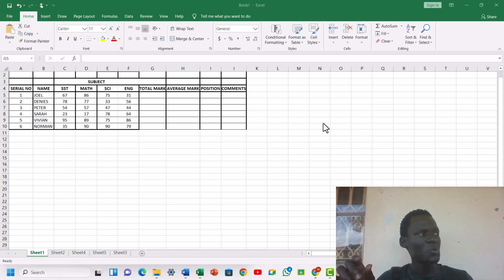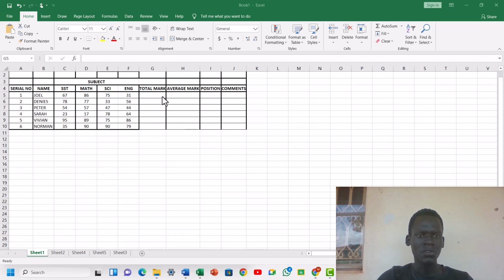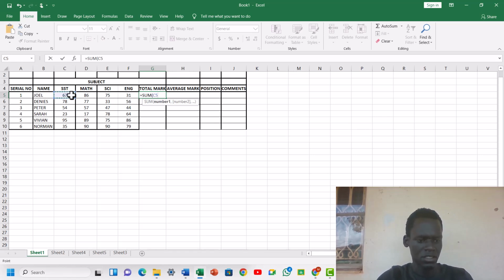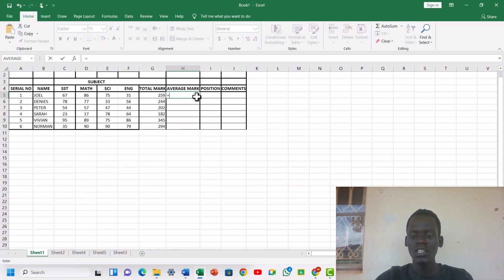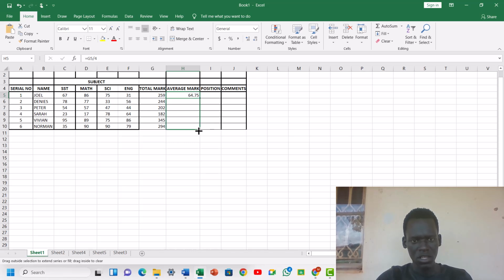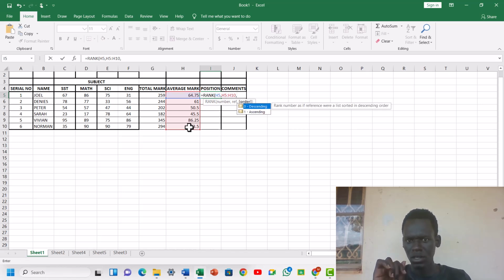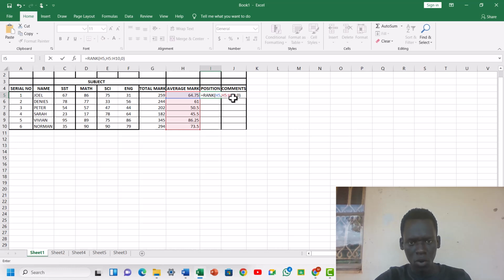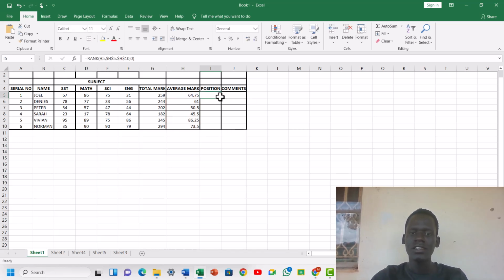Creating Custom Report Cards in Excel: Step-by-Step Guide!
In this video, we’ll walk you through the process of creating personalized report cards in Excel! You'll learn how to set up a professional layout, input student data, and use formulas to calculate grades automatically. We’ll cover formatting tips to make your report card visually appealing and easy to read. Whether you’re a teacher or a parent, this tutorial will equip you with the skills to design and customize report cards that fit your needs. Join us and take your reporting to the next level